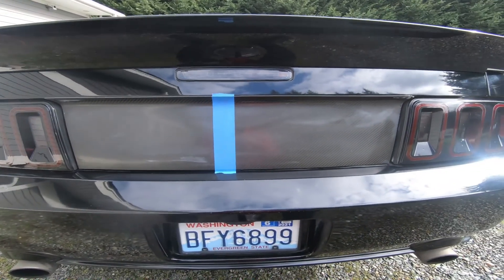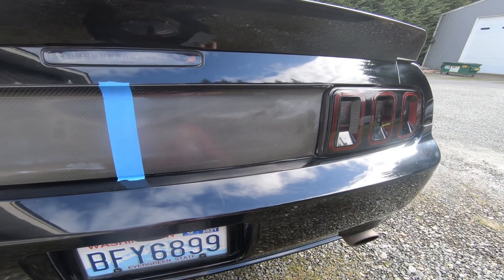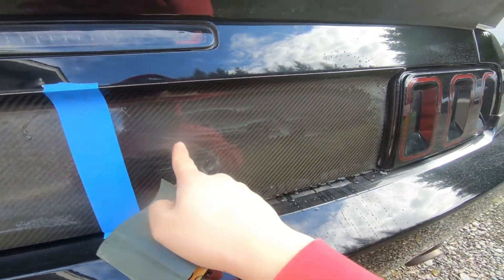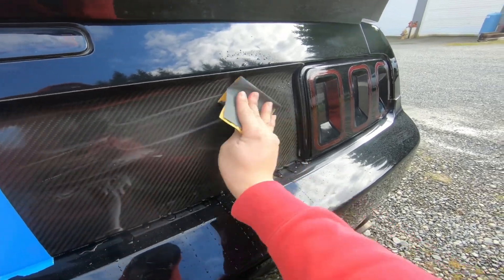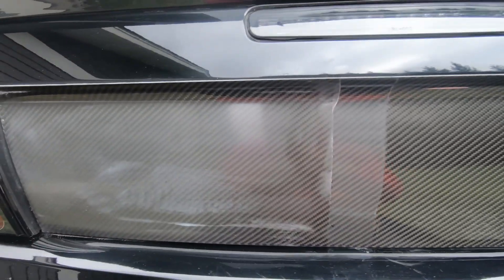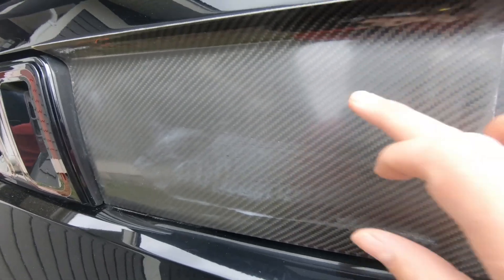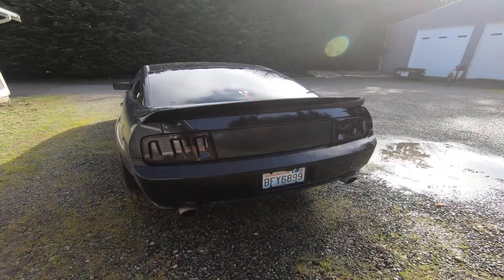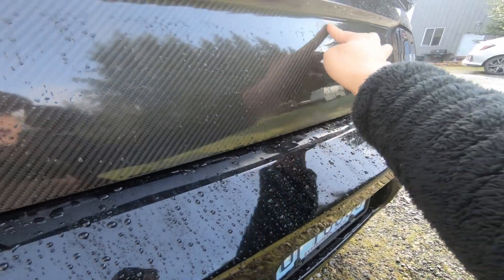How to RESTORE any CARBON FIBER for CHEAP! *EASY* *LESS THAN 5 MINS*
SUPER EASY! This is how to restore any Carbon Fiber for cheap!